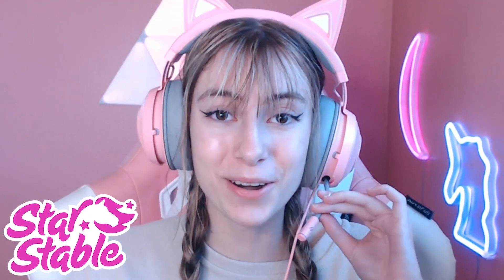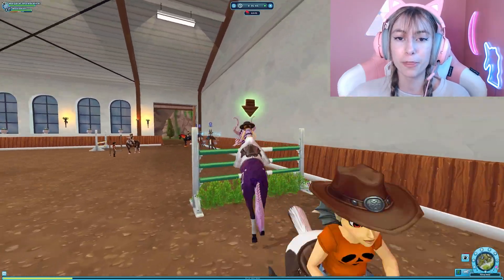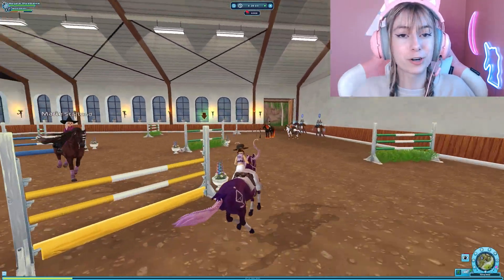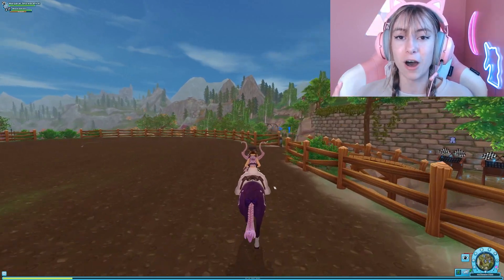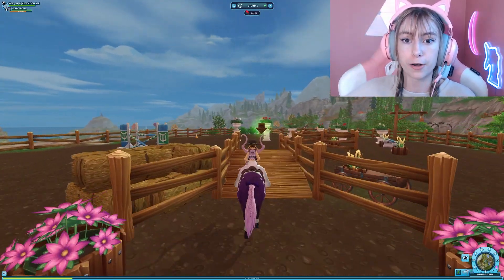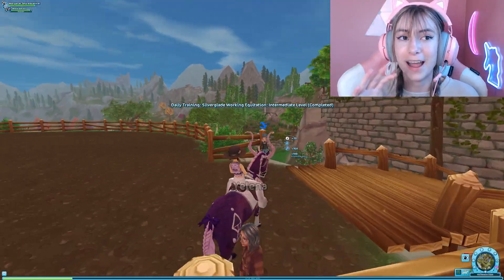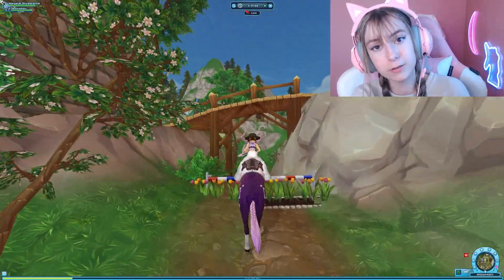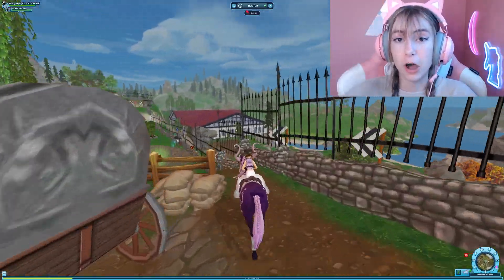*DO THIS NOW!* LAST DAY OF HALLOWEEN UPDATE *GET FREE ITEMS, SPEND SOUL SHARDS, & MORE!* STAR STABLE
DO THIS TODAY BEFORE IT'S TOO LATE! HALLOWEEN UPDATE/GALLOPERS KEEP WILL BE LEAVING TOMORROW AND THERE'S A LOT THAT MUST BE DONE! Here's your official easy simple guide checklist for star stable on soul shards, free pets, free codes, free items, autumn token, what to do and more! 😱